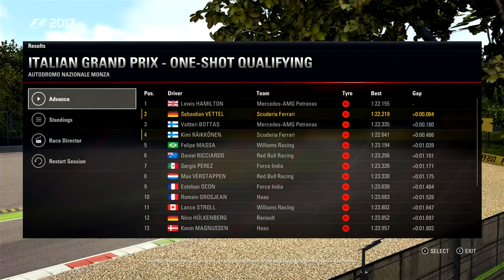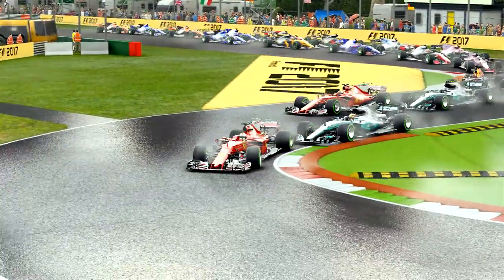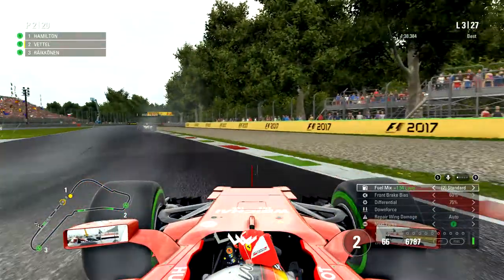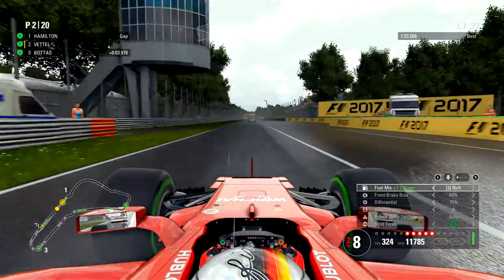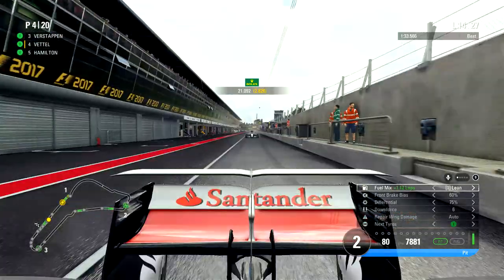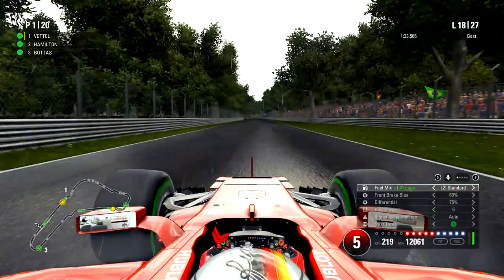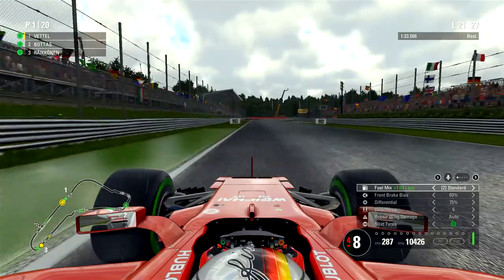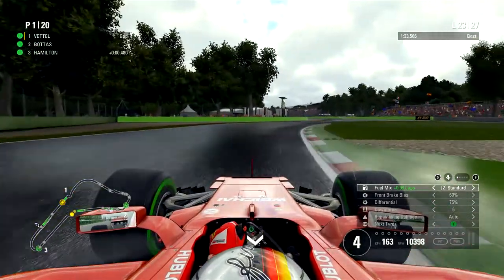FORZA FERRARI!! | F1 2017 | Monza 50% Race | Sebastian Vettel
Hello, I'm going to drive a 50% Race with Sebastian Vettel in the 2017 Ferrari around the Italian GP of Monza!!
ENJOY and like or comment if you liked this video or want more!!

Never want to miss any video's again?

▽ Favorite type of games:
•  Racing: F1, ...
•  Scary/Horror: Outlast, RE, ...
•  Action: COD, ...

BYE BYE!!